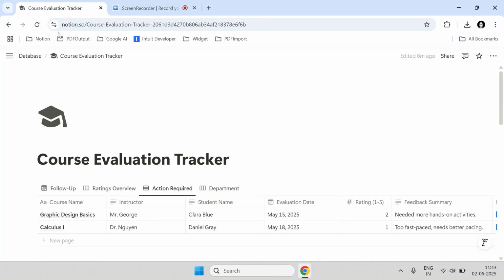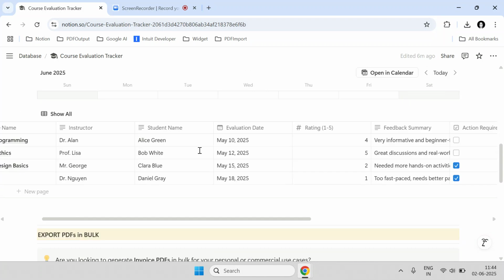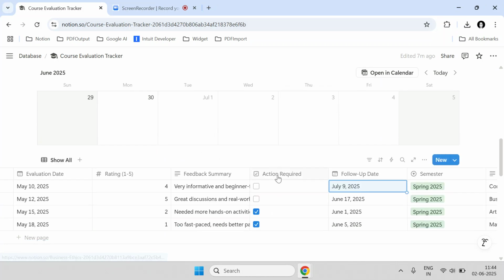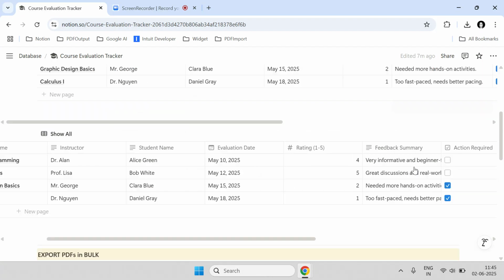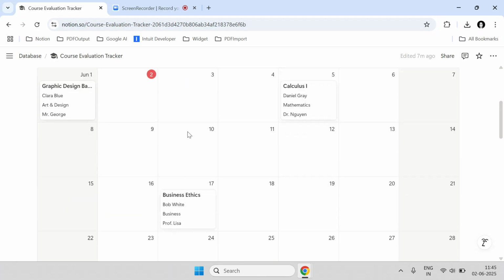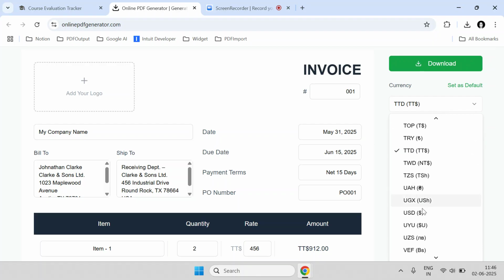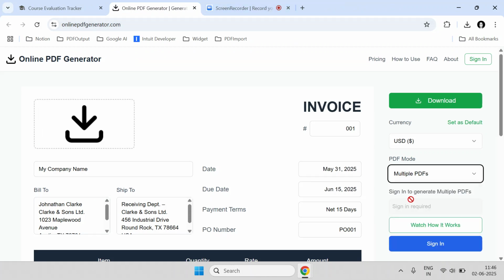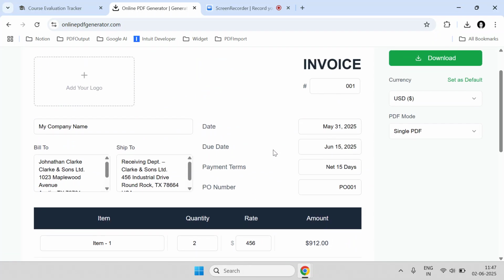Course Evaluation Tracker | How to keep track of course evaluations in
In this video, we look at how to track Course Evaluations in @Notion.

✅ What is OnlinePDFGenerator?
OnlinePDFGenerator is a powerful tool that allows you to generate Invoices PDF documents in bulk by using Notion Database to generate bulk Invoice PDFs.

Simply add Notion API Key and connect Downloadable Notion Database to start generating bulk PDF documents with ease.

✅ Key Features
🔗 Single PDF Generation
Generate Instant Single PDFs without the requirement of Signing in.

📄 Bulk PDF Generation
Create PDFs directly from your Notion Database with the help of a Notion Database.

🧾 Professional-Quality Invoice PDFs
Every generated Invoice PDFs is polished and presentation-ready.

👉 Try OnlinePDFGenerator today and simplify your workflow!